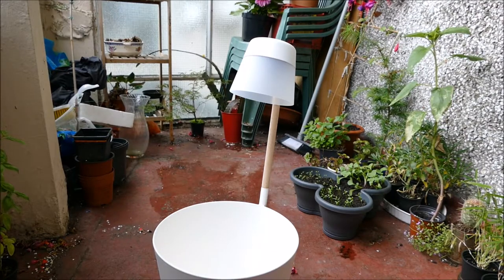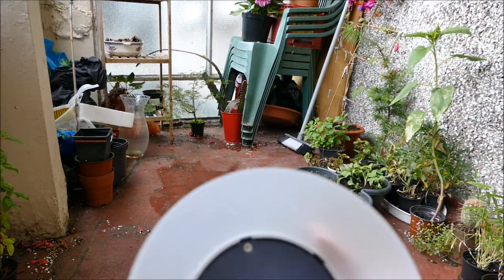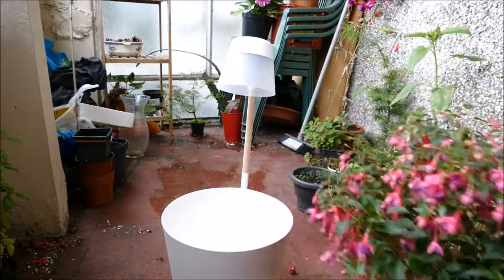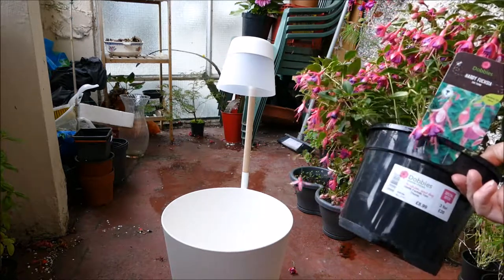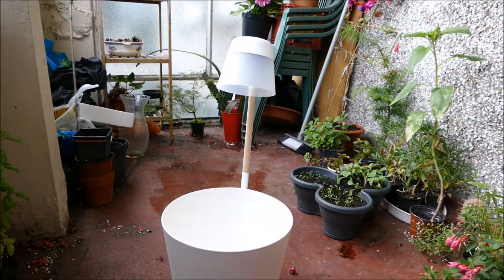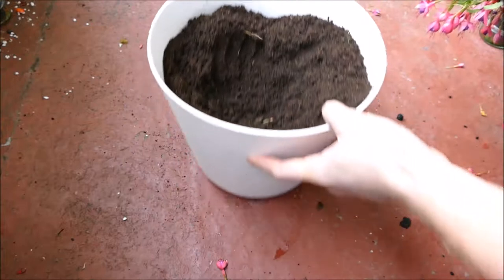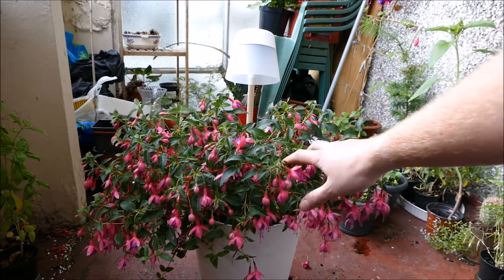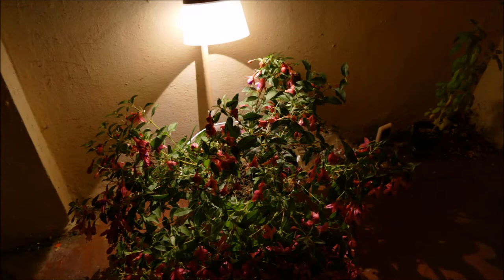Planting Up New Elho Flower Light Pot With Trailing Fuschia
In this video I plant up a 'Tom Thumb' Fuchsia into my new Elho Flower light Pot.